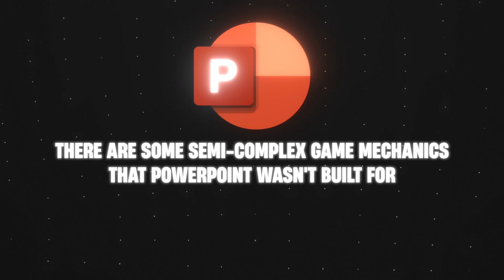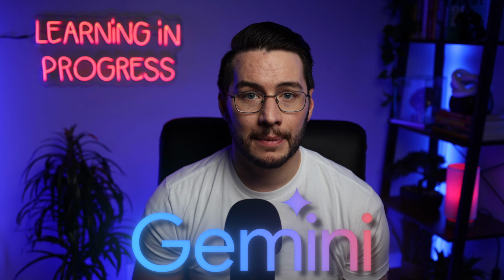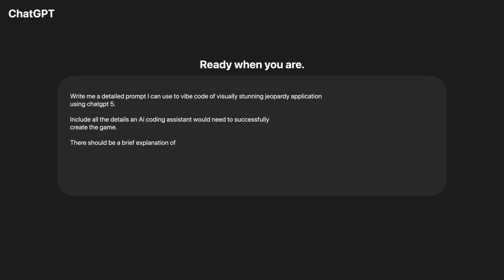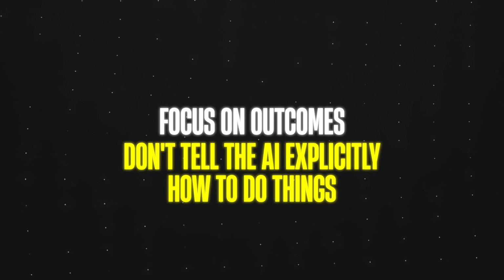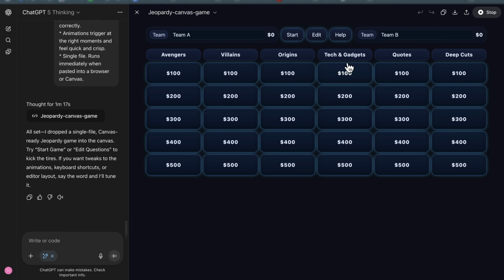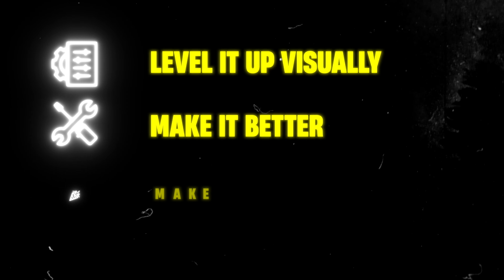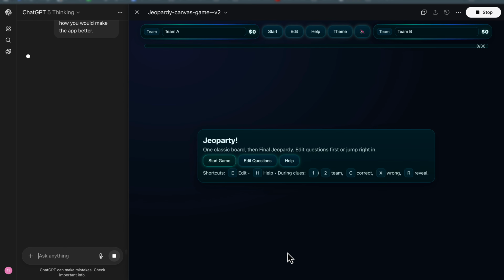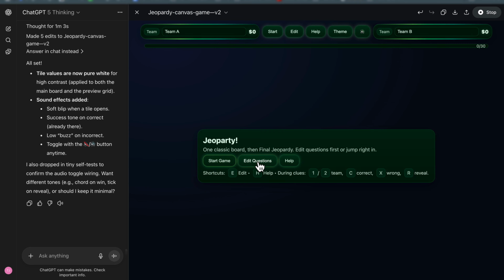How to Build a Jeopardy Game with AI in 5 Minutes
In this video, I show you how to use AI and 𝐯𝐢𝐛𝐞 𝐜𝐨𝐝𝐢𝐧𝐠 to build a visually stunning Jeopardy-style learning game in just a few minutes—no coding experience required. 🤖

If you’ve ever used PowerPoint to create a Jeopardy game for training, this is the upgrade you didn’t know you needed.

In this example, I:

● 𝐒𝐭𝐚𝐫𝐭 with a “prompt to write my prompt” approach so AI does the heavy lifting
● 𝐁𝐮𝐢𝐥𝐝 a Jeopardy board with editable questions, team names, and scoring
● 𝐀𝐝𝐝 features like Final Jeopardy, streak bonuses, and hidden Daily Doubles
● 𝐔𝐬𝐞 simple brute-force prompts like “𝐥𝐞𝐯𝐞𝐥 𝐢𝐭 𝐮𝐩 𝐯𝐢𝐬𝐮𝐚𝐥𝐥𝐲” and “𝐦𝐚𝐤𝐞 𝐢𝐭 𝐦𝐨𝐫𝐞 𝐟𝐮𝐧” to iterate

I also talk about some real-world limitations:

● 𝐂𝐚𝐧𝐯𝐚𝐬 𝐥𝐞𝐧𝐠𝐭𝐡 𝐥𝐢𝐦𝐢𝐭𝐬 in ChatGPT and what happens when your build gets too complex
● 𝐖𝐡𝐞𝐧 𝐭𝐨 𝐭𝐫𝐲 tools like 𝐋𝐨𝐯𝐚𝐛𝐥𝐞 or 𝐑𝐞𝐩𝐥𝐢𝐭 if you want a more advanced, evolving project

This is a great way for teachers, instructional designers, coaches, and course creators to turn reviews and quizzes into something people actually look forward to.

I help six figure coaches and creators free up time and break through their revenue ceiling by building premium courses that make money while they sleep. 💤💰

A lot of successful coaches and creators have the same problem. They've built something great, but their revenue is tied to their time—if they're not working, they're not earning.

On top of that, every hour you spend trying to build a course is an hour you're not serving clients or growing your business. That's real money walking out the door. 🚪

Building a great course that your audience will love requires a lot. You need expertise in:

● Instructional Design
● Graphic Design
● Learning Theory
● Video Production
● Creative Writing
● Education Technology

…to name a few.

You don't have time to master all of that—and you shouldn't have to.

My team and I help successful coaches launch premium courses without pulling their focus from what's already working. 🚀

You focus on your business and selling the course. I'll build you something worth selling.